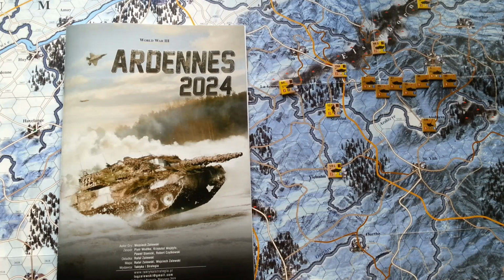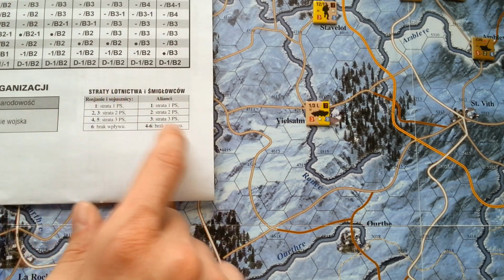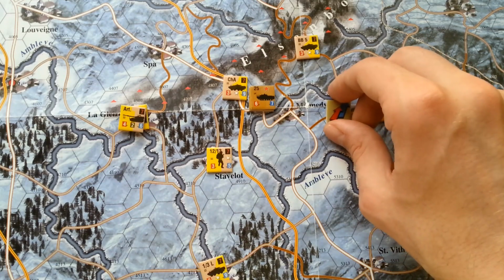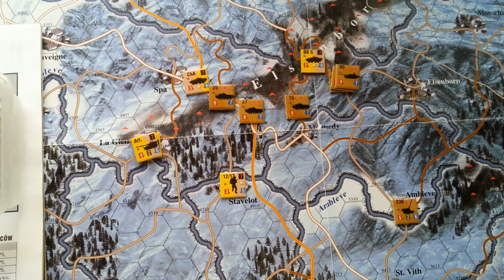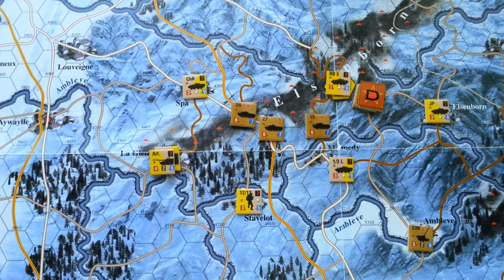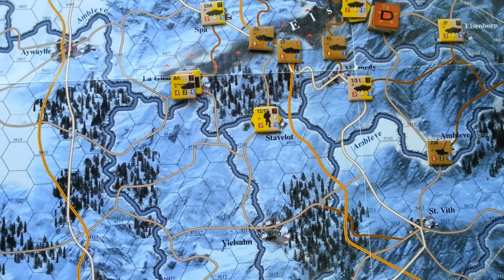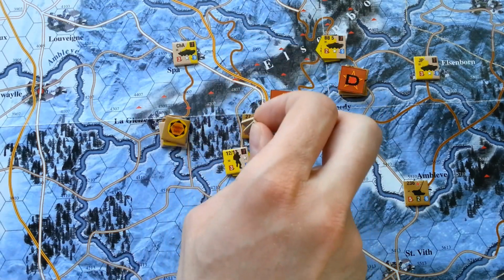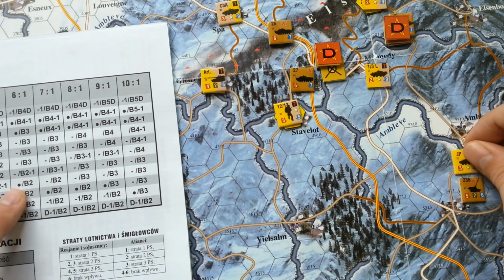Ardennes 2024 - tutorial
Video about basic of the Ardennes 2024 rules.